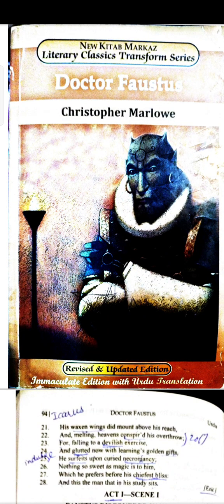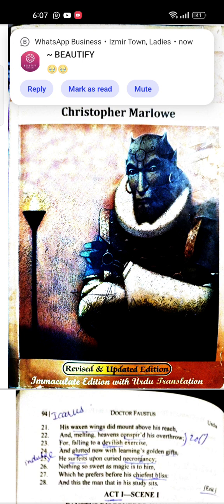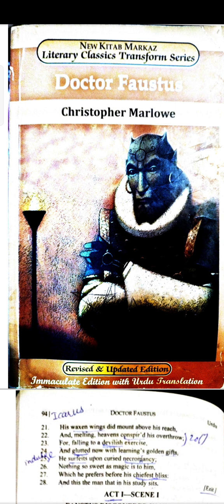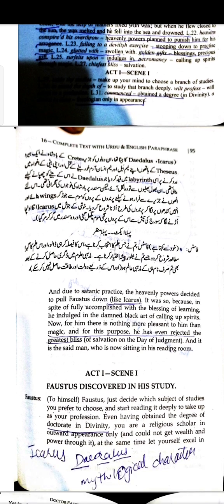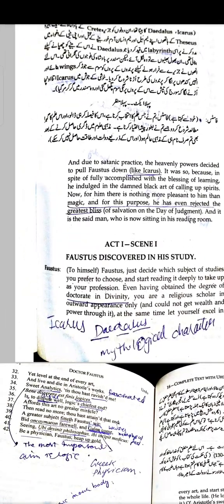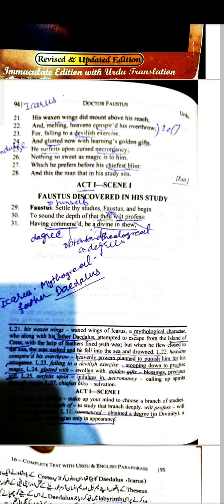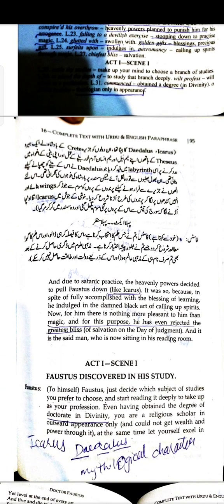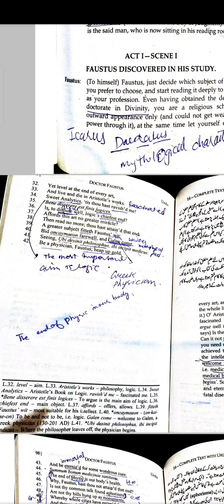Doctor Faustus (text from line 29-55) with urdu translation (MA English literature)